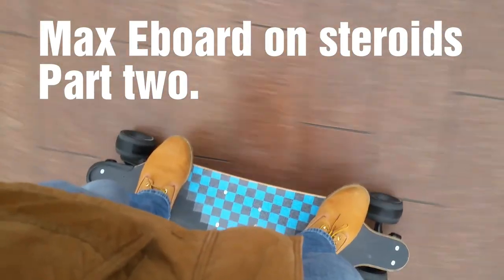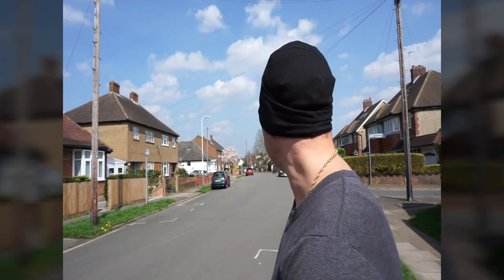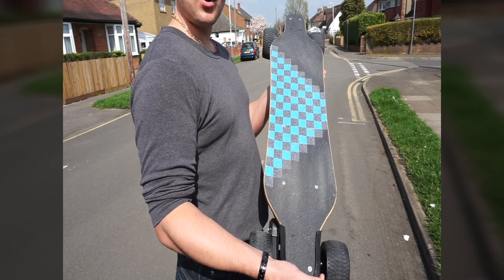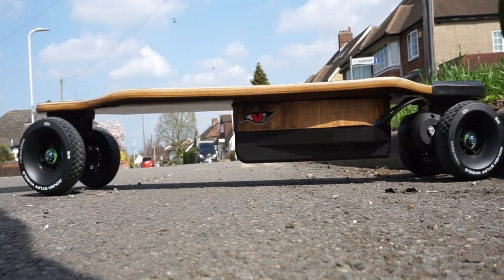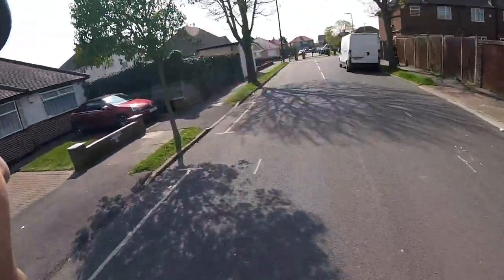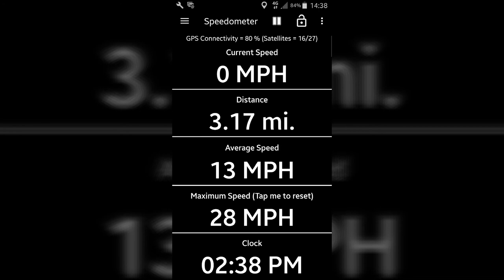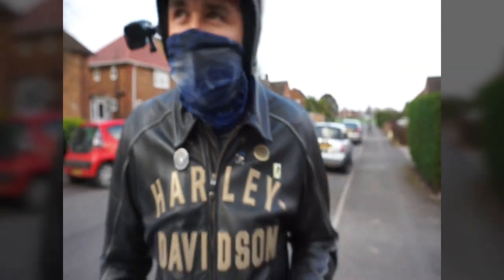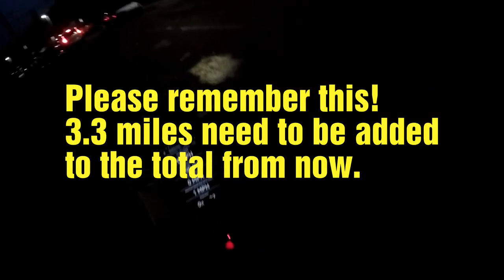Better than Boosted DIY Longboard with upgraded motor and electronics.Part two.